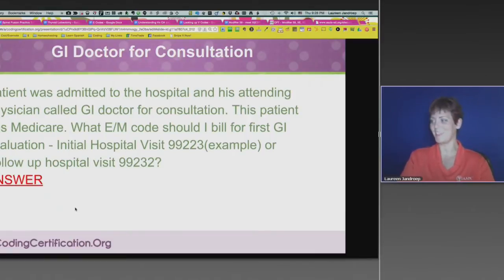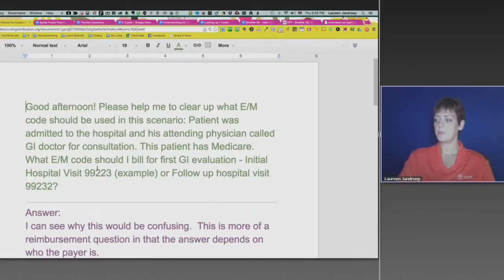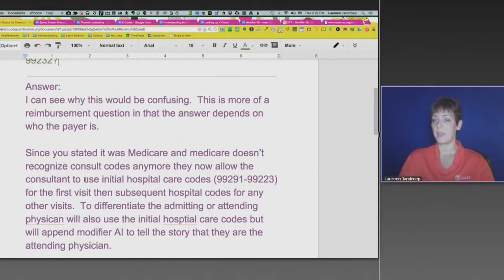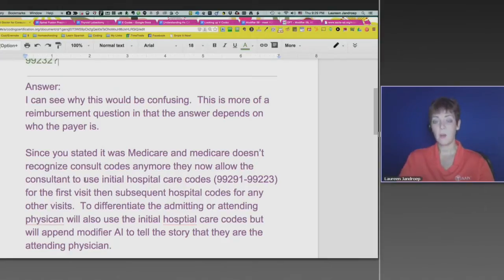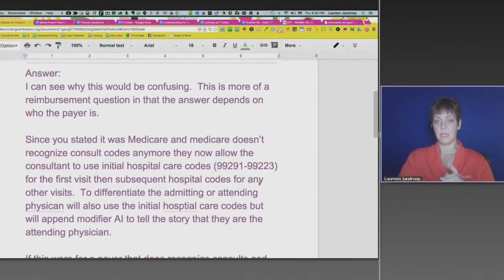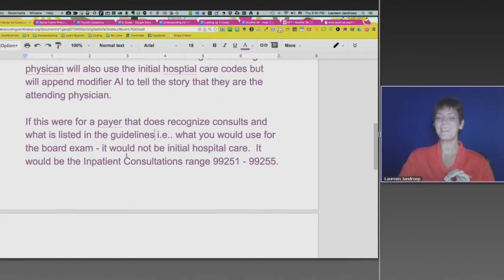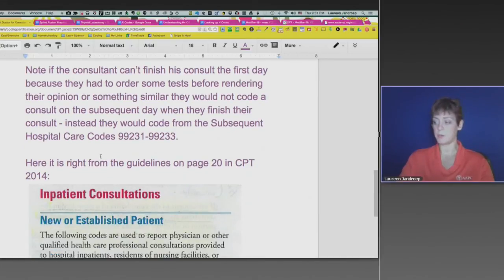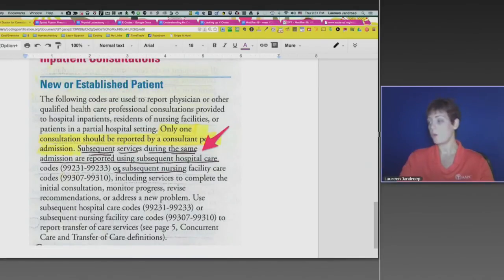What E&M Code to Bill for GI Doctor Evaluation | Medical Coding Tips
Q: GI Doctor for Consultation – Patient was admitted to the hospital and his attending physician called the GI doctor for consultation. This patient has Medicare. What E&M code should I bill for this first GI evaluation? Initial hospital visit 99223 (example) or follow up hospital visit 99232?

A: I can see why this is confusing. We had some changes, I think it was back in 2010. This is really more of reimbursement question. So for those of you who are getting ready to take the board exam,
 maybe plug your ears – la, la, la, la. What CPT says to do is different than what CMS tells us to do on this case.

So, CMS does not recognize consults, so when they stopped recognizing consults, what they ended up doing is they allowed physicians that were doing consults to use the initial inpatient hospital codes. That was not allowed previously, so they came up with the modifier AI that the attending physician – because it used to be only the attending or the admitting physician could use the initial hospital care codes. And if someone was asked to come in and do a consult, they use the consult codes.

So for Medicare only and for those payers that follow Medicare that do not recognize consult codes, then you would report for that first consult visit a code in the 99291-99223 range without a modifier. If you are the attending or the admitting physician, you’re going to use codes in the same range and you’re going to use the AI modifier to indicate that you’re the attending. So, that’s how that works.